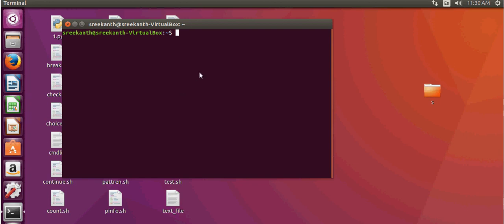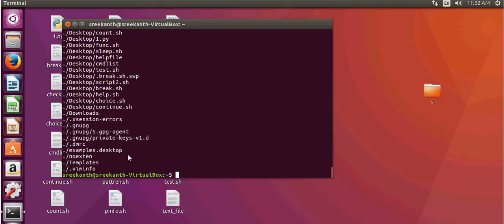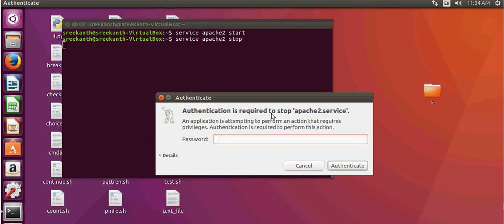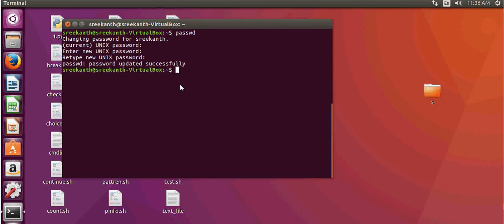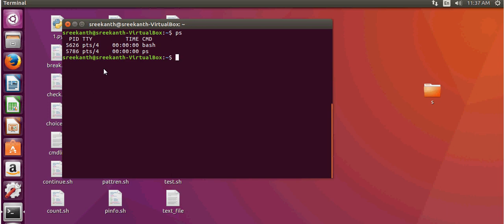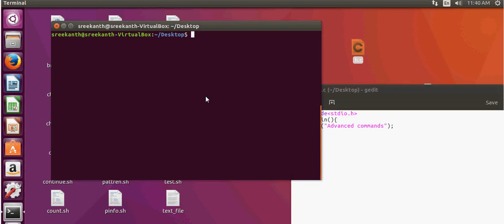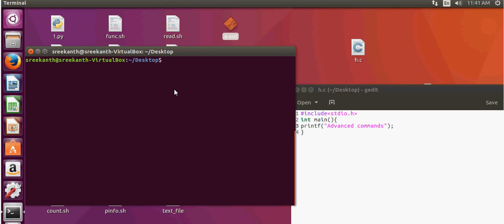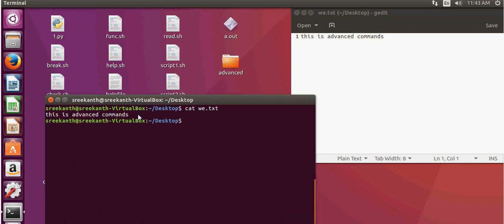Linux/Ubuntu Basic and Advanced Commands for Beginners with Practically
This video explain about Linux/Ubuntu Basic and  Advanced Commands for Beginners and Experienced  with Practically..